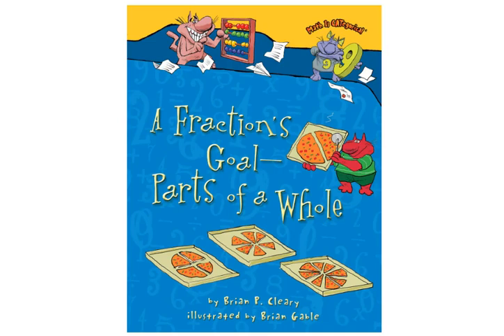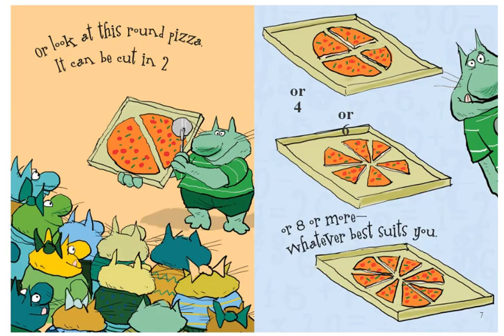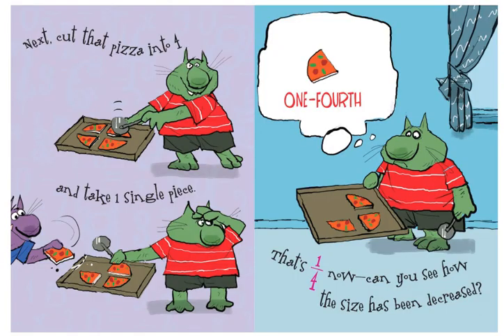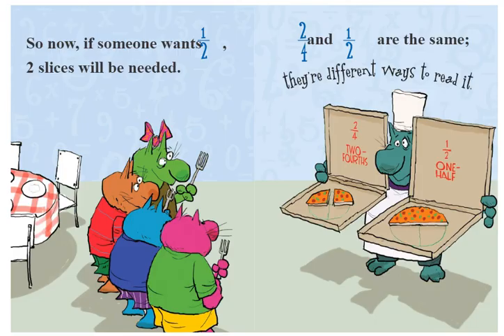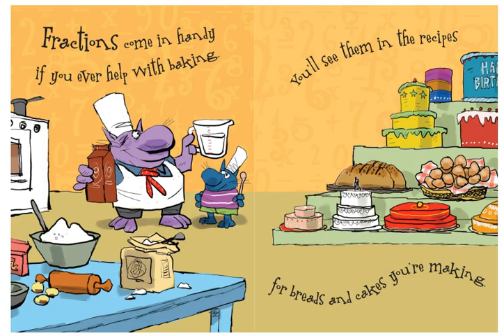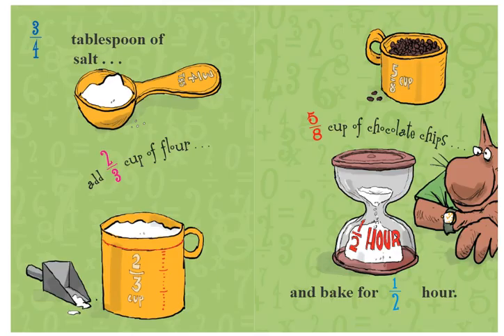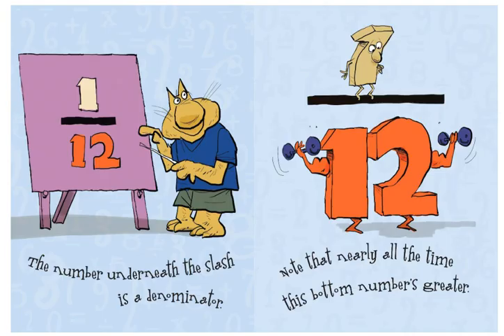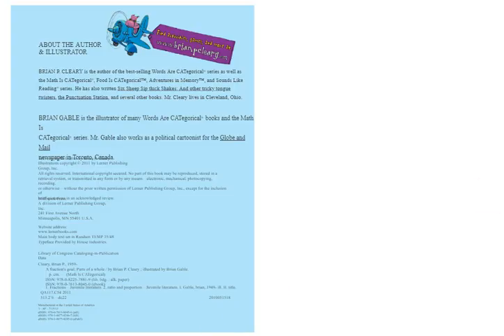A Fraction's Goal Parts of a Whole By Bryan P Cleary